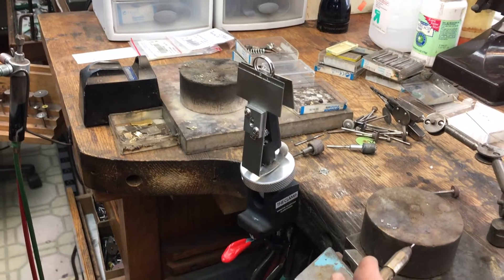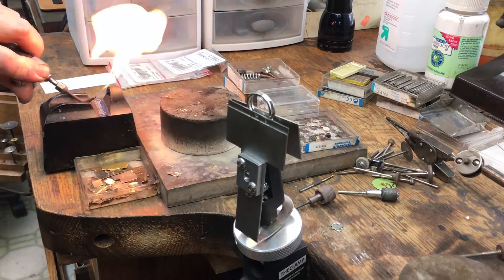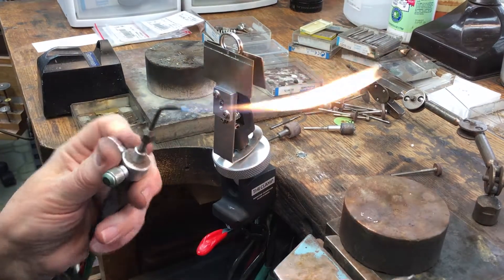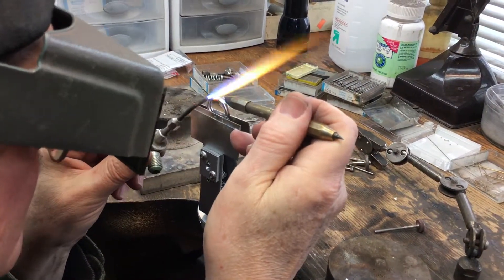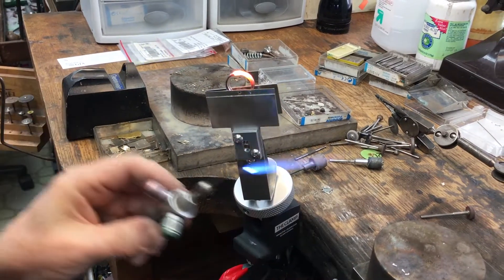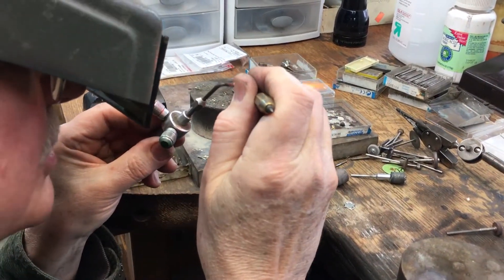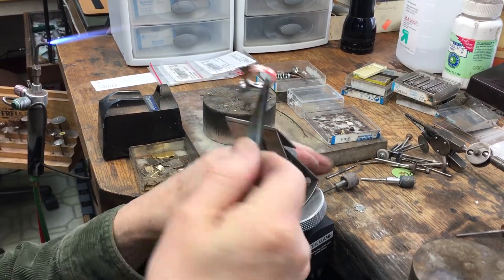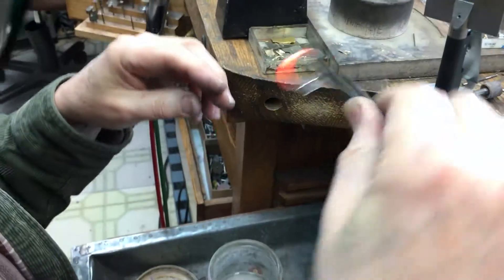Using THE CLAMP: How to Size Up a Platinum Ring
Learn how to size up a platinum ring as well as see how my invention, THE CLAMP, speeds up the process.

PLEASE NOTE: Even though I don't mention it in the video, I'm using protective eye gear. Whenever you're working with platinum at high heats like this, you must protect yourself from eye damage.

Learn more about THE CLAMP here: the-clamp.com

About Jeff Bagley:
Jeff has over 50 years experience on the bench and specializes in building custom platinum and gold fine jewelry. He's also the inventor of THE CLAMP, a tool created specifically for jewelers.